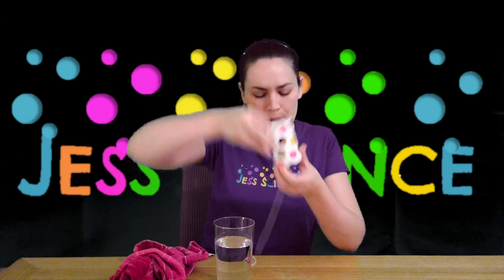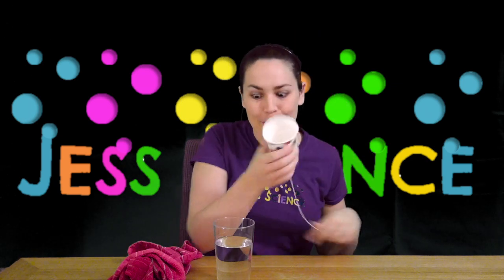Make a Duck Caller || Science for Kids at Home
In this episode of Jess Science, join us to make your own duck caller!

When you pull on the string with a wet cloth, the string vibrates. It vibrates more if the string is pulled tight. Those vibrations travel through the string to the air in the cup. The cup amplifies the noise, so that it produces the sound we hear!

Test out a few different things- does it matter how long the string is? The size of the cup?